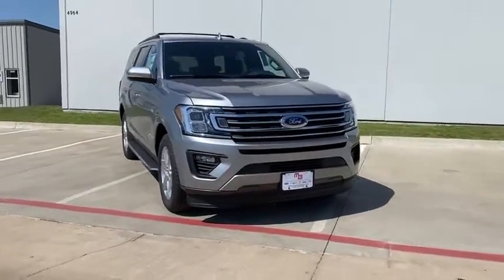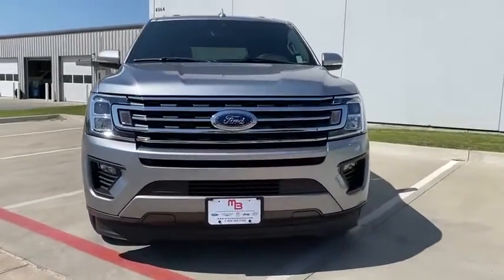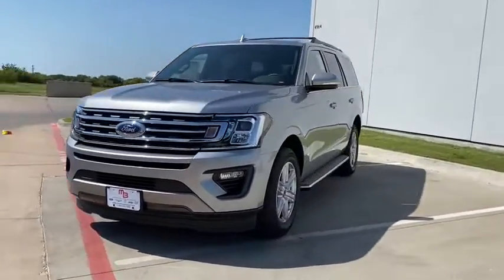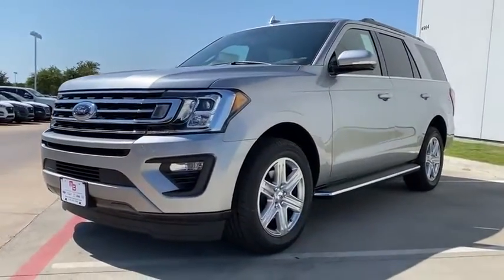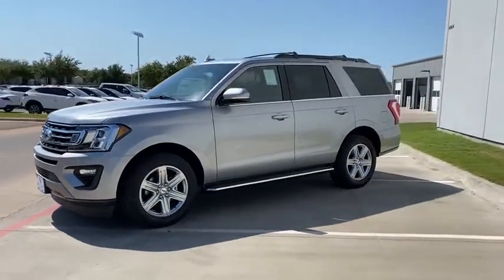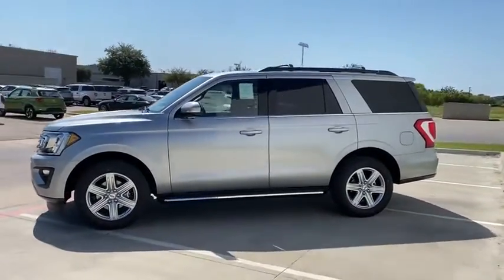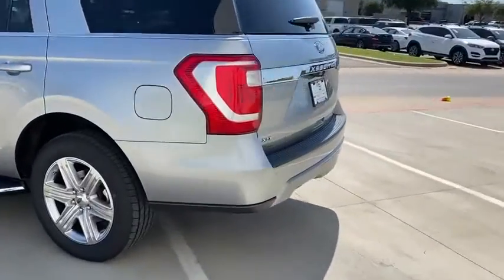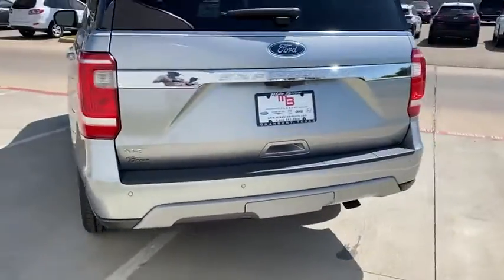2020 Ford Expedition Granbury, Fort Worth, TX LEA80689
EXT_COLOR] New 2020 Ford Expedition available in Granbury, Texas at Mike Brown Ford. Servicing the Fort Worth, TX area.

You can find this 2020 Ford Expedition XLT and many others like it at Mike Brown Auto Group. This Ford includes: 1ST & 2ND ROW FLOOR LINERS Floor Mats 2ND ROW ACTIVEX CAPTAINS CHAIRS W/ARMREST Rear Bucket Seats Bucket Seats VOICE-ACTIVATED TOUCH-SCREEN NAVIGATION SYSTEM Navigation System TRANSMISSION: 10-SPEED AUTOMATIC W/SELECTSHIFT (STD) Transmission w/Dual Shift Mode A/T 10-Speed A/T REVERSIBLE CARGO MAT PANORAMIC VISTA ROOF Panoramic Roof Generic Sun/Moonroof Sun/Moonroof EQUIPMENT GROUP 202A Keyless Start Engine Immobilizer Remote Engine Start Integrated Turn Signal Mirrors Mirror Memory Cooled Front Seat(s) Power Mirror(s) Heated Steering Wheel Hands-Free Liftgate Heated Mirrors Security System Adjustable Steering Wheel Heated Front Seat(s) Power Door Locks Keyless Entry Trip Computer Power Liftgate Power Folding Mirrors Running Boards/Side Steps Remote Trunk Release Pass-Through Rear Seat MP3 Player ENGINE: 3.5L ECOBOOST V6 V6 Cylinder Engine Gasoline Fuel Turbocharged ICONIC SILVER METALLIC CARGO PACKAGE Luggage Rack FRONT LICENSE PLATE BRACKET WHEELS: 20 LUSTER NICKEL-PAINTED ALUMINUM Tires - Front Performance Aluminum Wheels Tires - Rear Performance *Note - For third party subscriptions or services please contact the dealer for more information.* This SUV gives you versatility style and comfort all in one vehicle. You deserve a vehicle designed for higher expectations. This Ford Expedition XLT delivers with a luxurious well-appointed interior and world-class engineering. Where do you need to go today? Just punch it into the on-board navigation system and hit the road.
1ST & 2ND ROW FLOOR LINERS|2ND ROW ACTIVEX CAPTAINS CHAIRS W/ARMREST|VOICE-ACTIVATED TOUCH-SCREEN NAVIGATION SYSTEM|REVERSIBLE CARGO MAT|PANORAMIC VISTA ROOF|CARGO PACKAGE|FRONT LICENSE PLATE BRACKET|WHEELS: 20 LUSTER NICKEL-PAINTED ALUMINUM|ENGINE: 3.5L ECOBOOST V6|EQUIPMENT GROUP 202A|ICONIC SILVER METALLIC|TRANSMISSION: 10-SPEED AUTOMATIC W/SELECTSHIFT (STD)